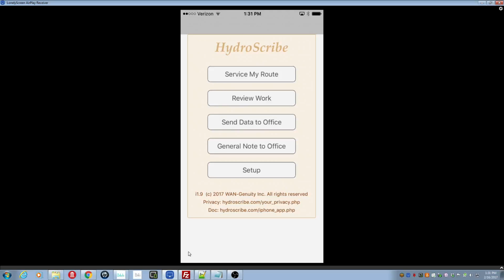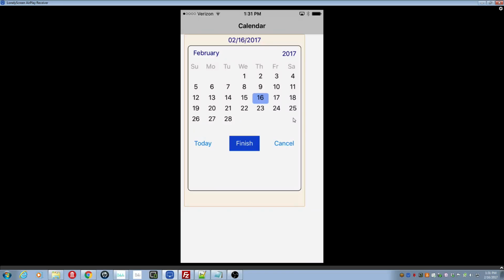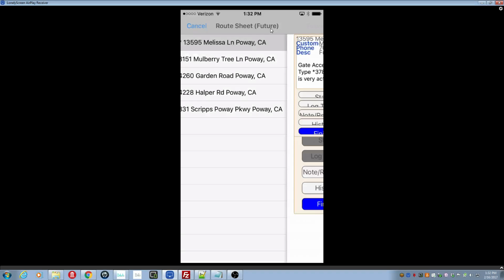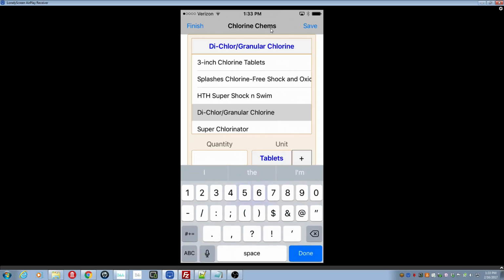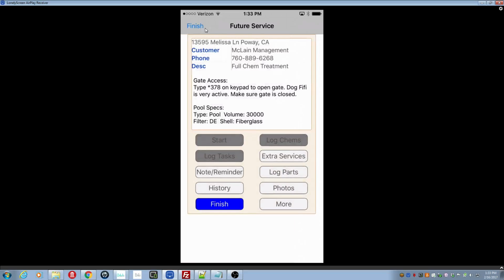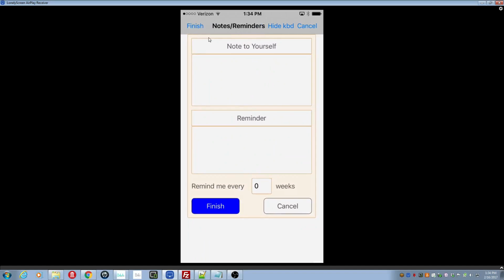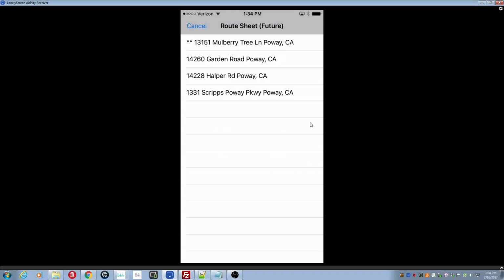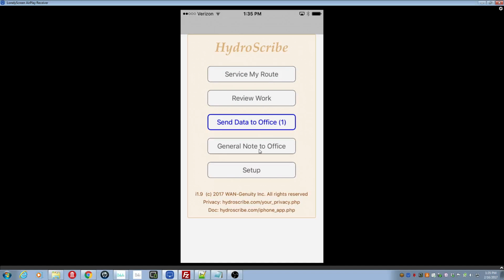Recording a future service iPhone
Record service today, for a pool scheduled for a future date.